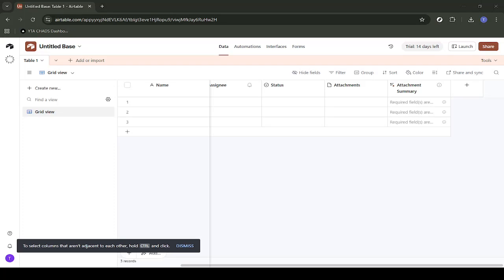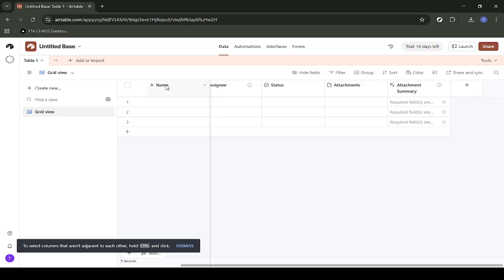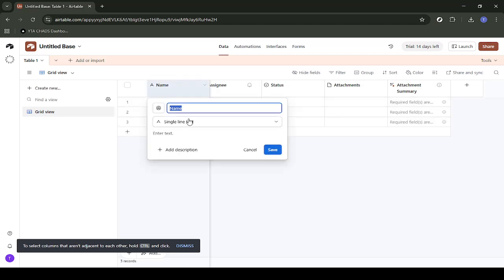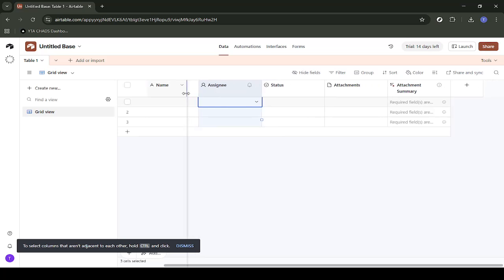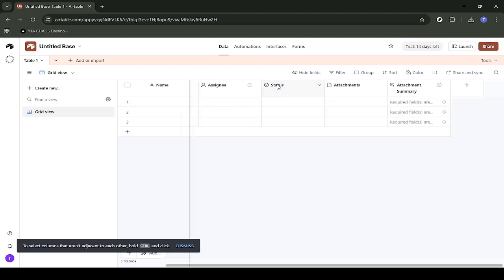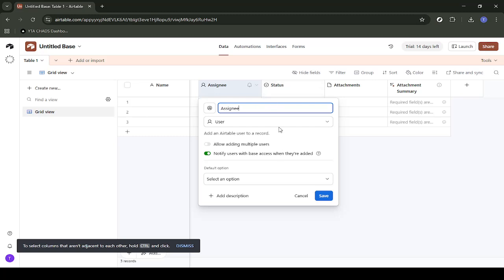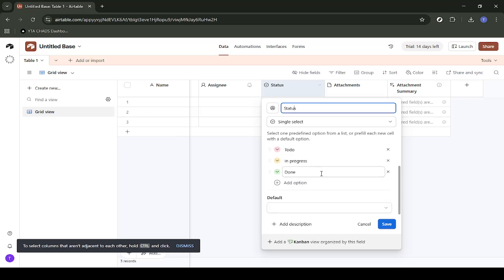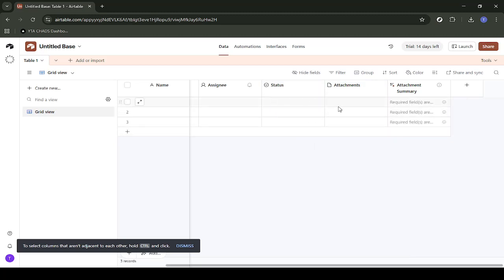How To Organize Your Tasks In Airtable [2026 Guide]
In today's video we cover: Airtable tips, task organization, productivity tools, project management, Airtable tutorial, time management, workflow optimization, digital organization, Airtable setup, task tracking, productivity hacks, work efficiency, team collaboration, personal organization, Airtable for beginners, task prioritization, project tracking, online productivity, database management

-Google Drive
-Google Meets
-Google Sheets
-Google Chrome
-Google Forms
-Google Gmail